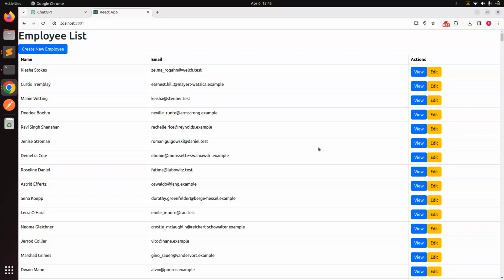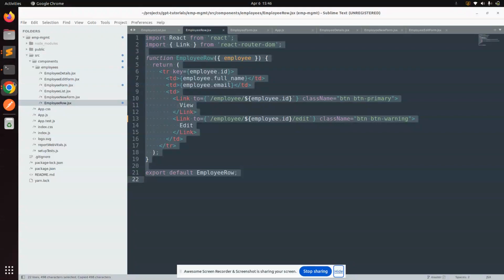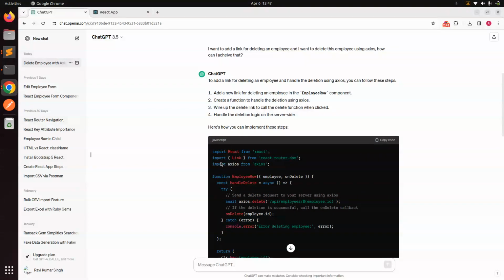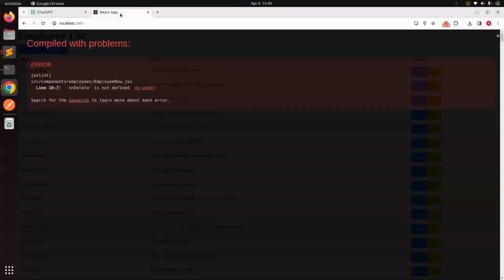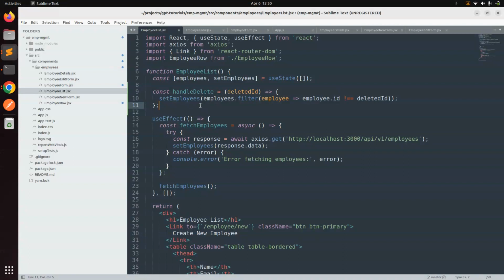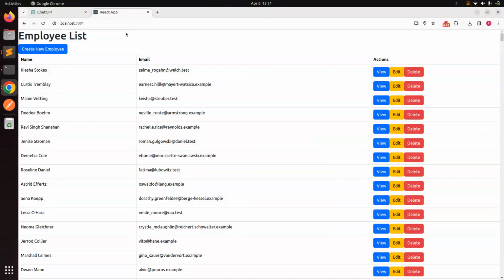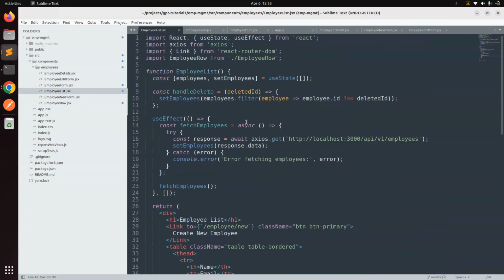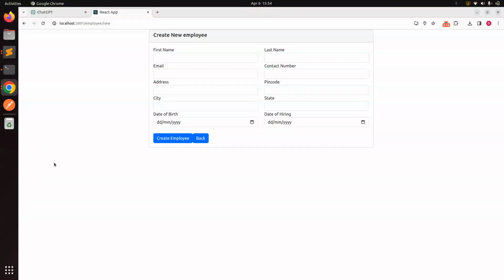Send delete request to Rails API in React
In this video, we will allow users to send a request to the rails API to delete a record from react front end. Here you will understand how to send delete request and manage the list of existing data after deleting a record. Please follow the complete lecture for a better understanding.

Happy coding! 🚀👩‍💻